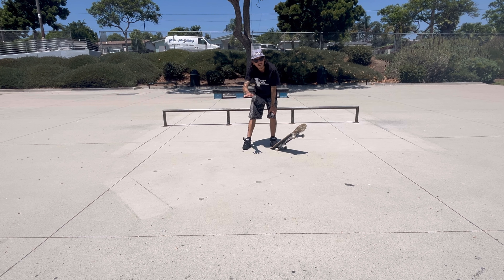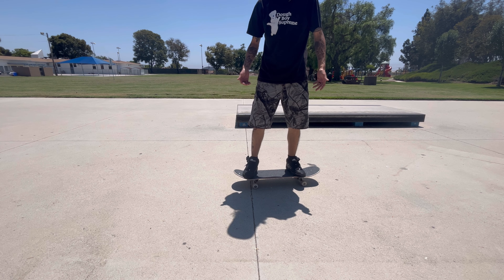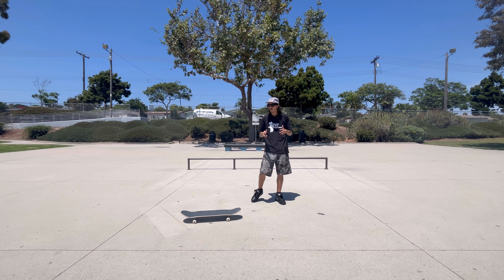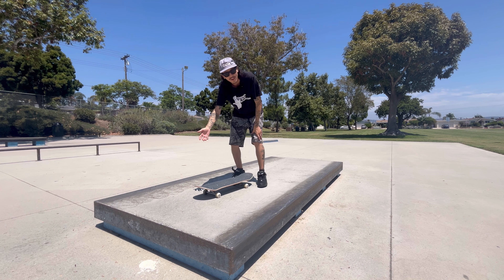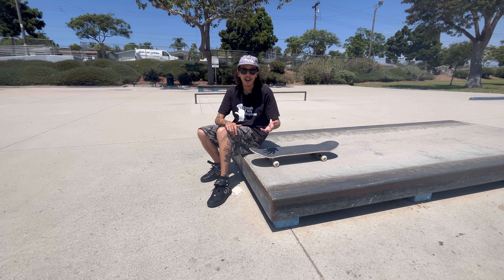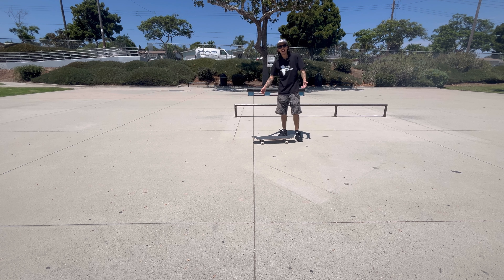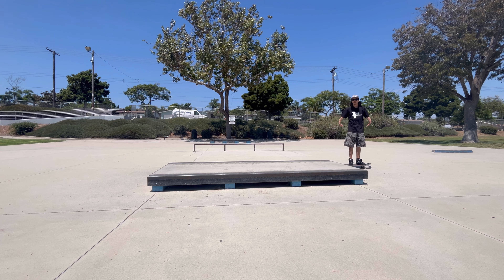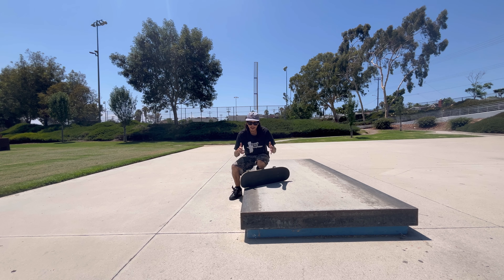How To Nose Manual (Building Blocks)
hopefully this trick tip on how to nose manual helps you build that confidence!